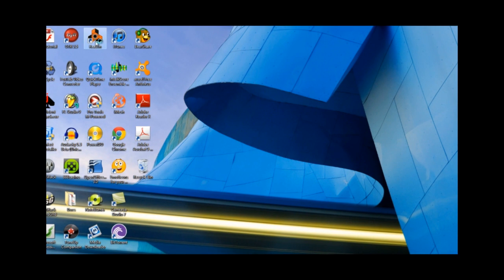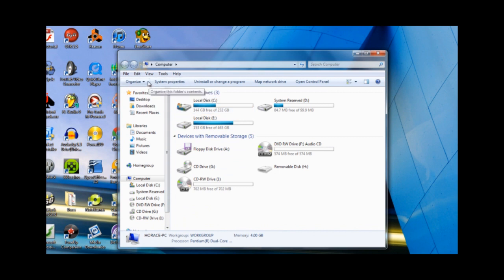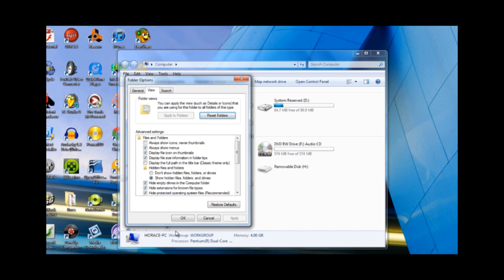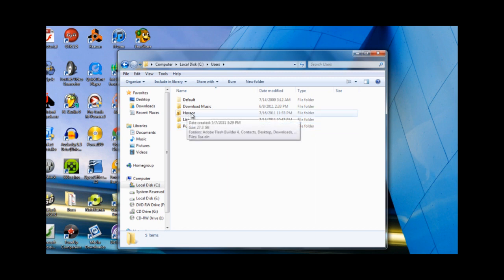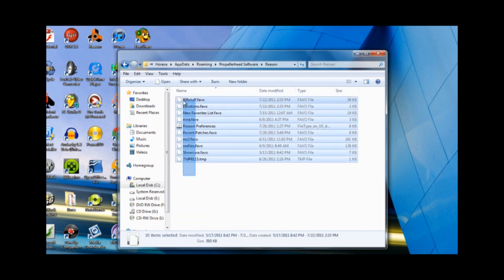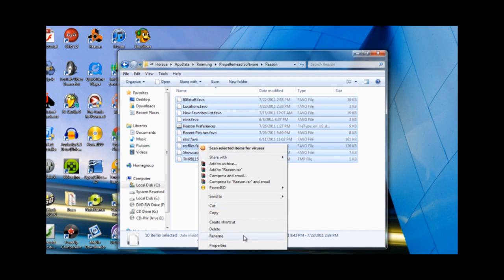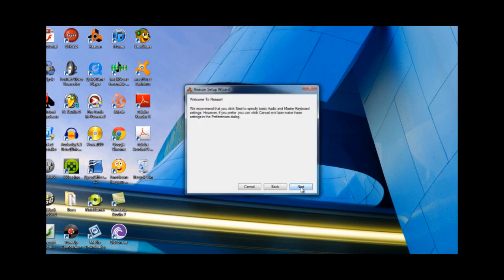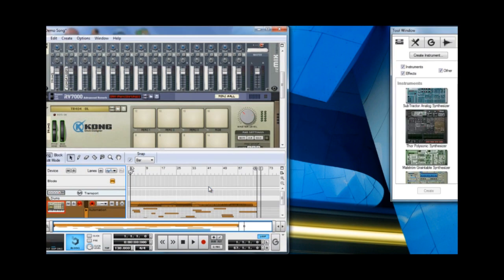Reason 5 - "Bad Format" [ERROR]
This is a brief tutorial on how to fix the "bad format" error in reason 5